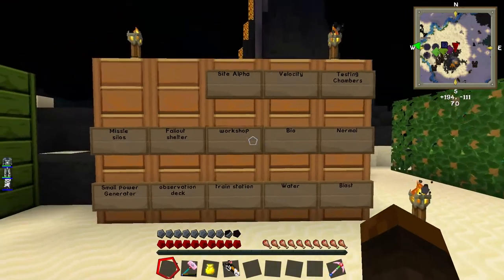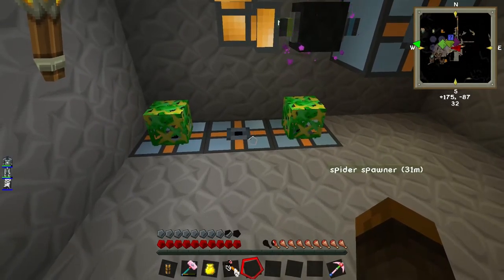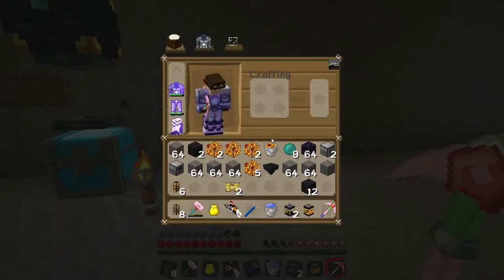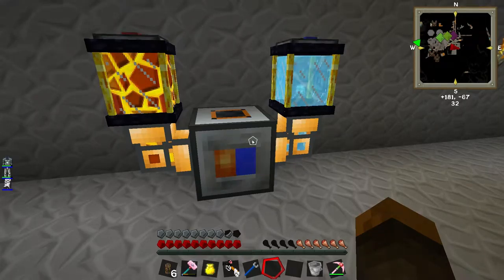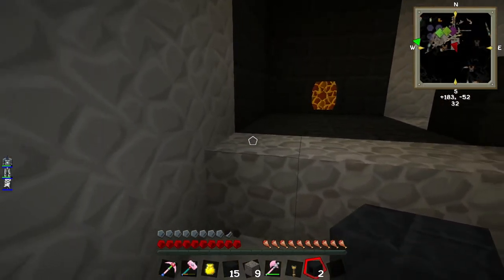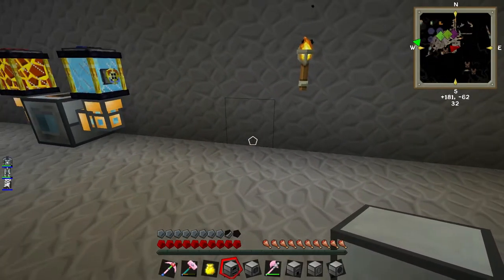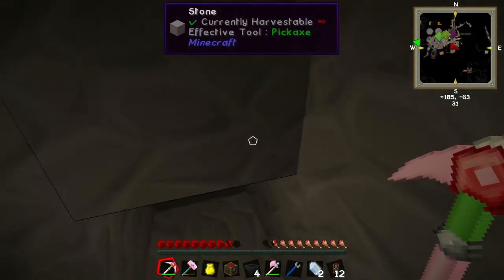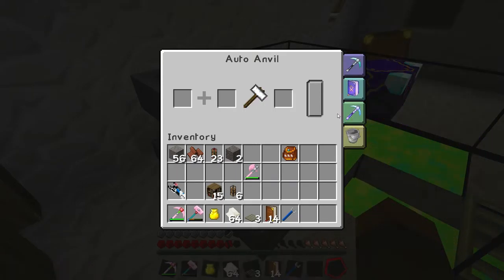Setting Up The Workshop - Podcade Labs Episode 22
At long last, things begin to fall into place, as Surfer continues his construction/expansion of the base before Mr. Fluffs and Necrothein arrive to stir up trouble.